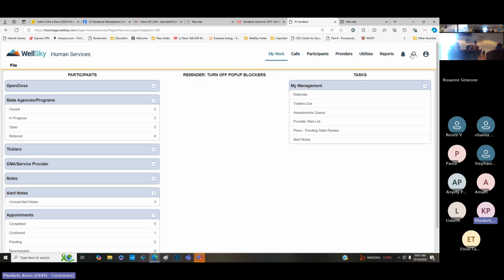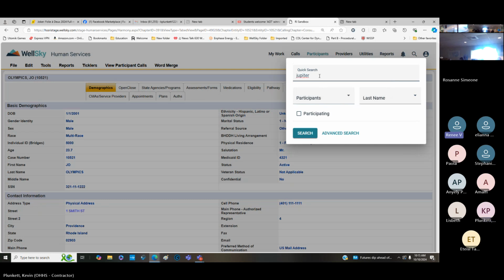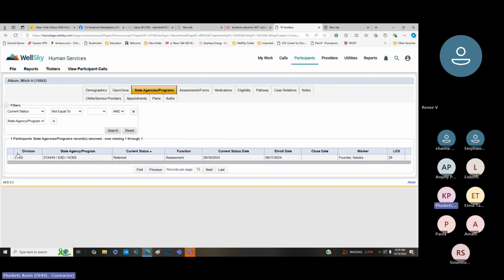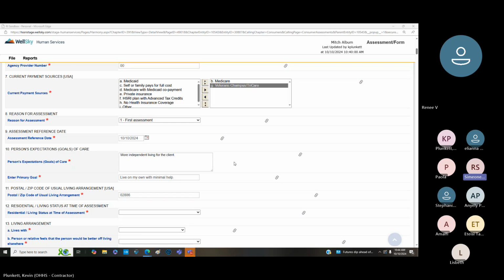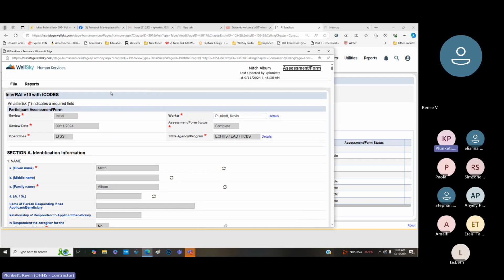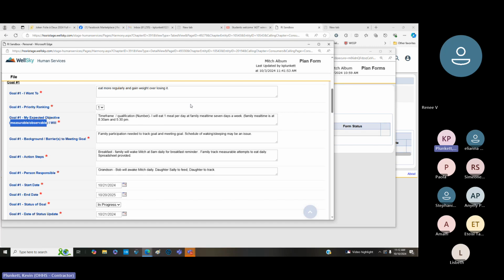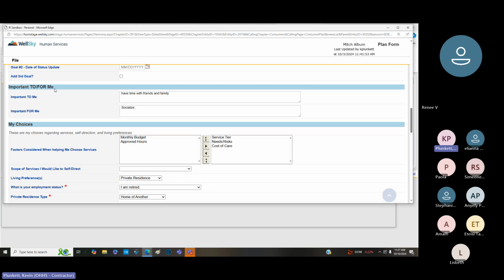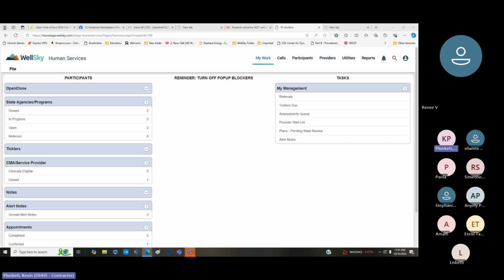HealthCare Connect/CareLink/Accesspoint CFCM Training #2